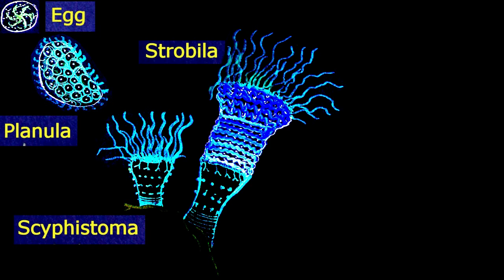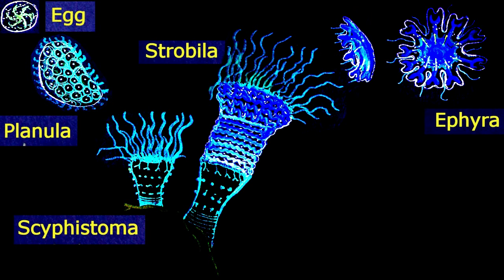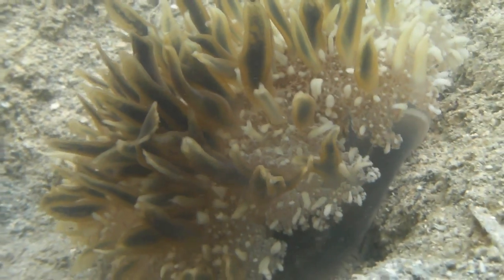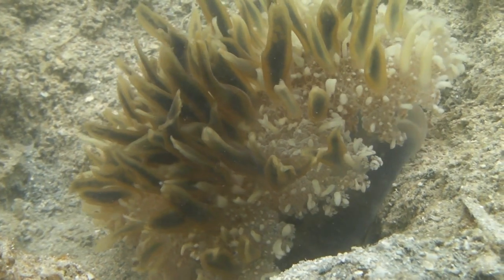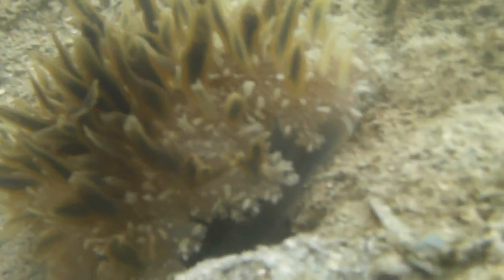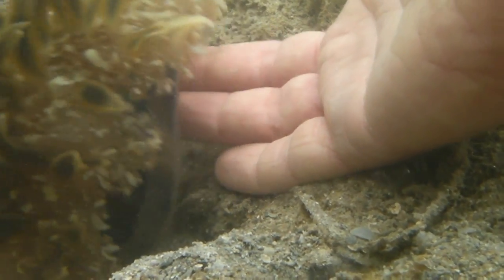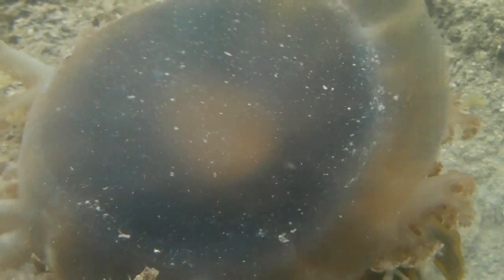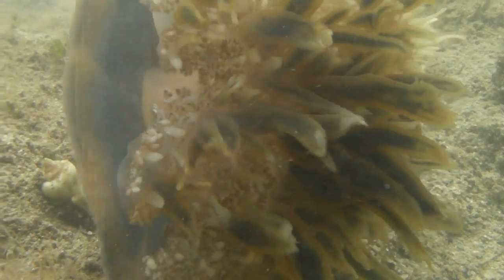Cassiopeia andromeda + Jellyfish development - Wakatobi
A quick description of the stages of scyphozoa metagenesis, with remarks about the upside-down jellyfish. Music by Tim J Morrison